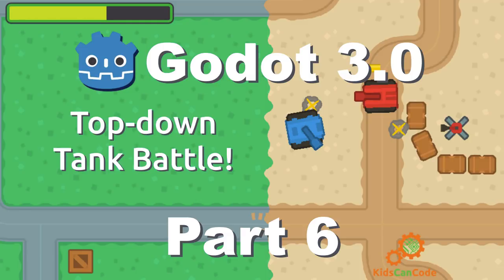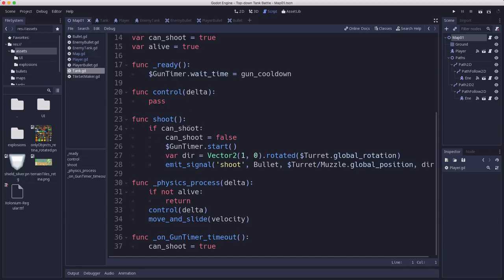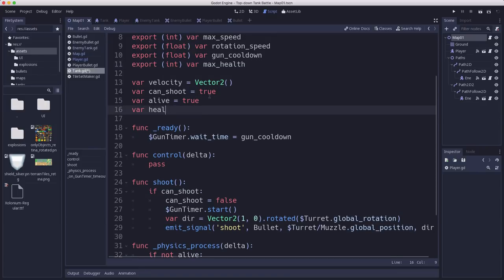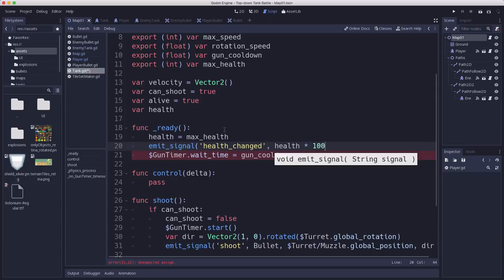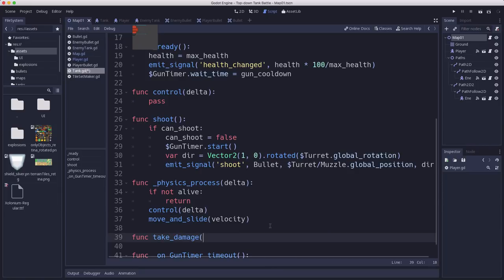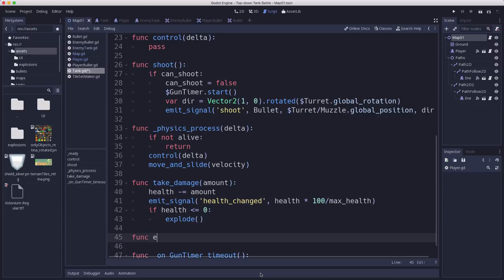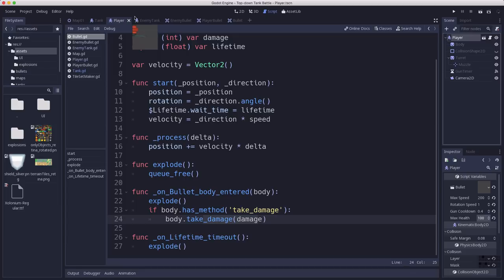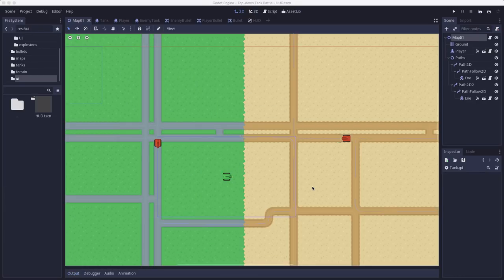Godot 3.0: Top-down Tank Battle - Part 6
Welcome to a new tutorial series. Many of you have requested a full game tutorial, so I've chosen a top-down tank game. I have no idea how many parts this will be, but as we go we'll cover things like tilemaps, pathfinding, ai/behavior, and many other topics.